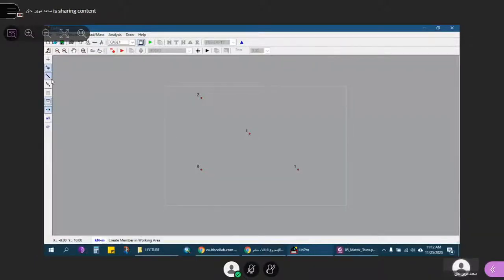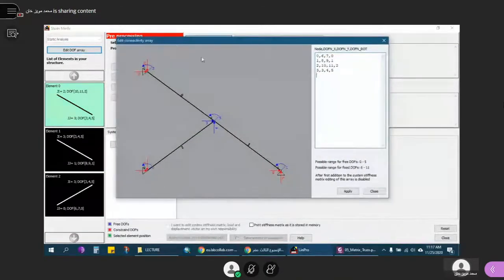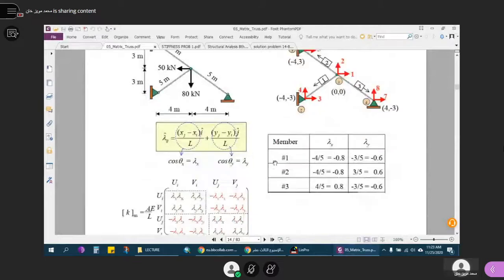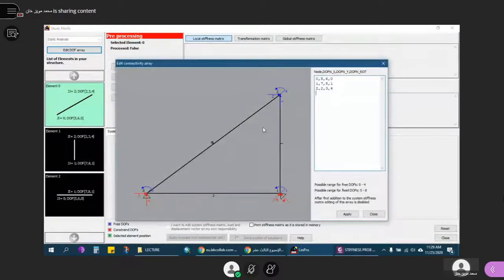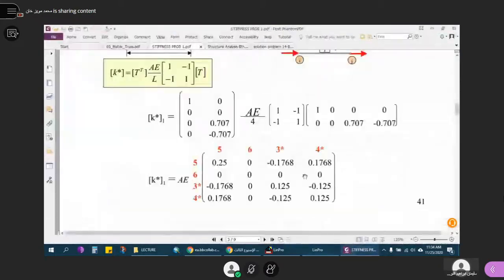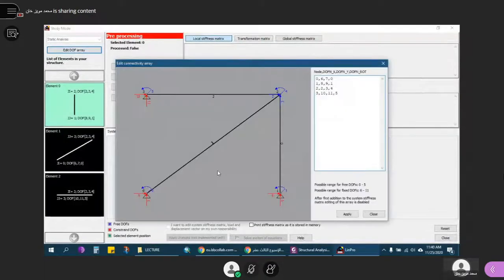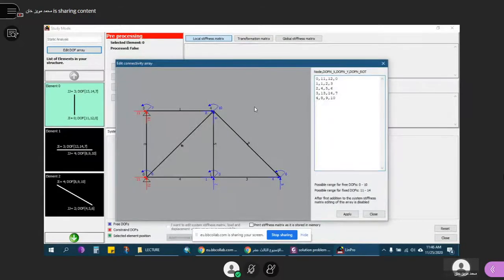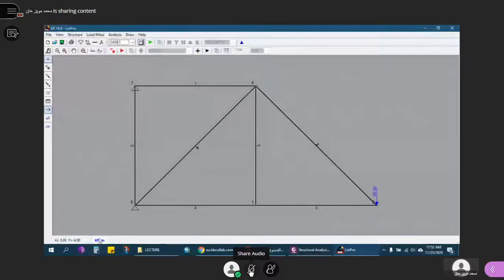شرح برنامج لينبرو التحليلي للمهندس مويز خان الجزء2-Explain LinPRo analysis ENG.Moiz khan Part 2